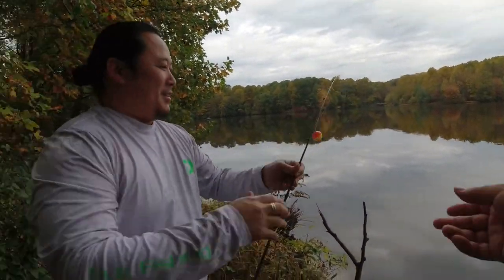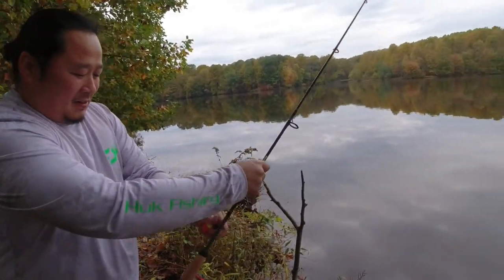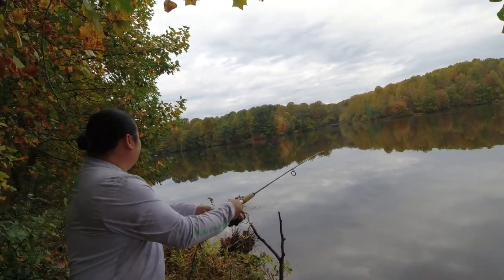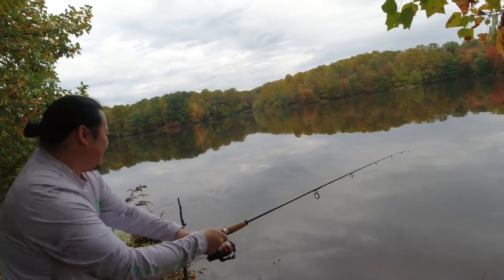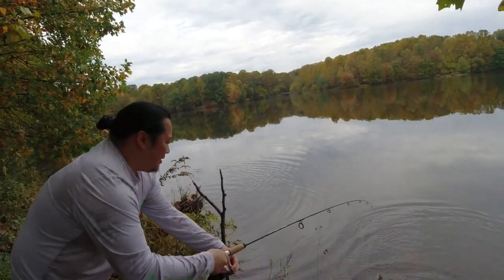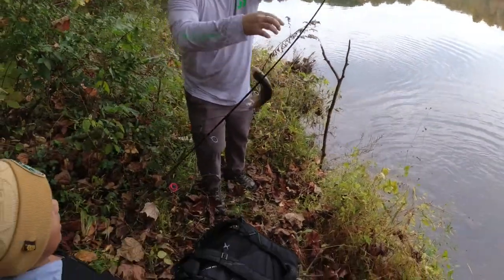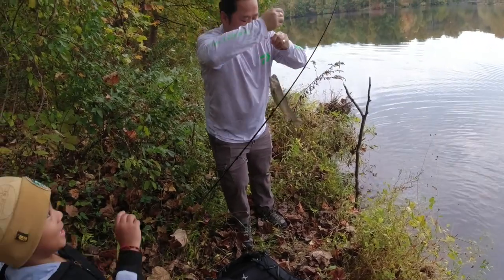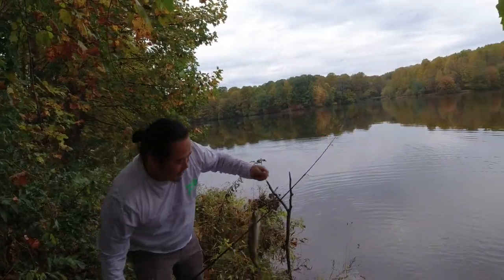Easy Bite alert for Trout Fishing- Centennial Lake Maryland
I like using the Chartreuse and Orange bobber. For me it's way easier to see from a distance than the red and white bobbers.
Trout fishing centennial lake using a Carolina rig and power bait.